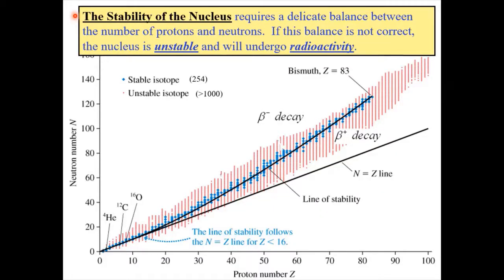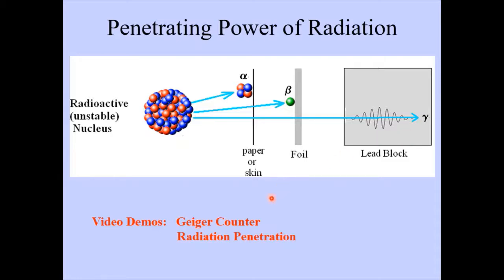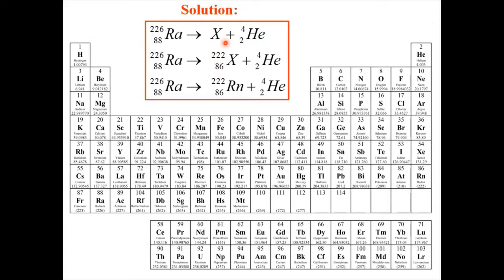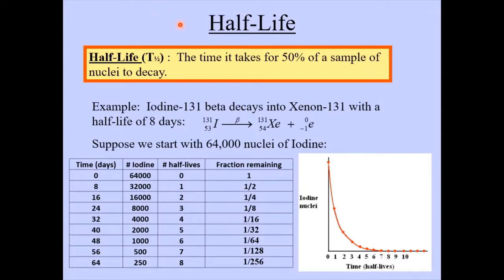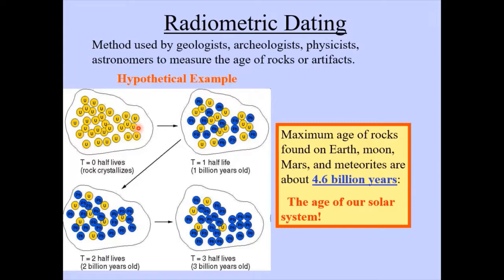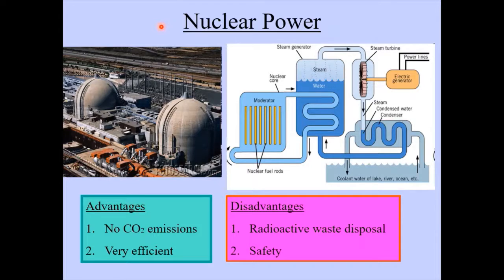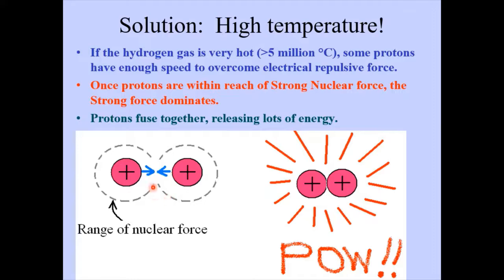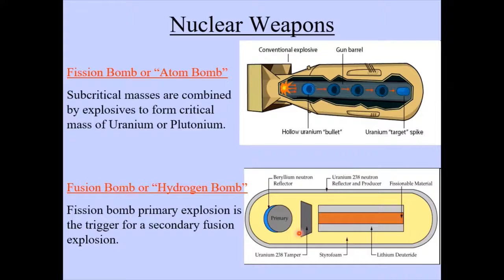Chapter 13 Part 2: Radioactivity, Fission, and Fusion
Part 2 continues our lecture on Nuclear Physics.  In this part, we discuss the 3 types of radioactivity, as well as nuclear fission and fusion as a way to harness energy from the nucleus.